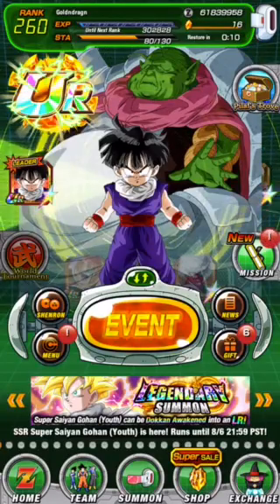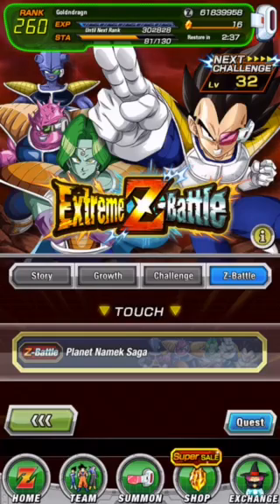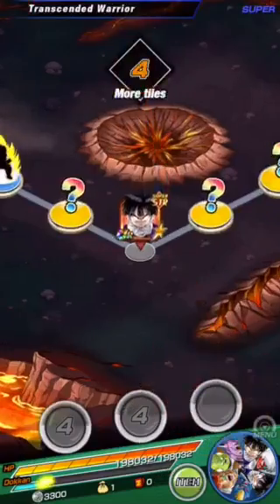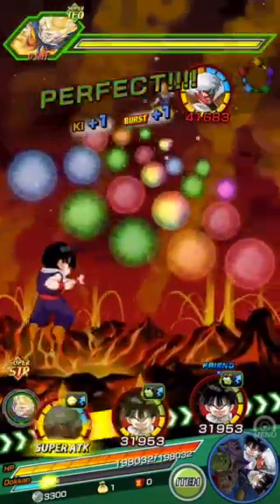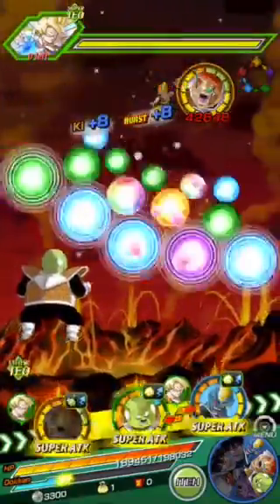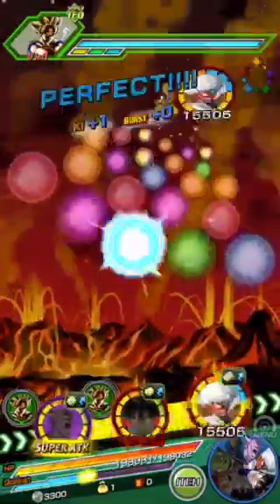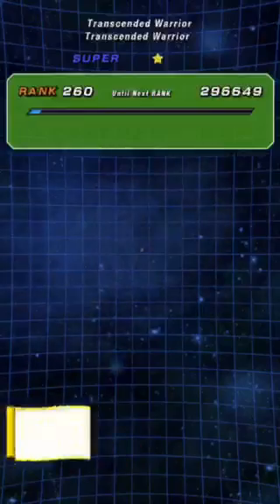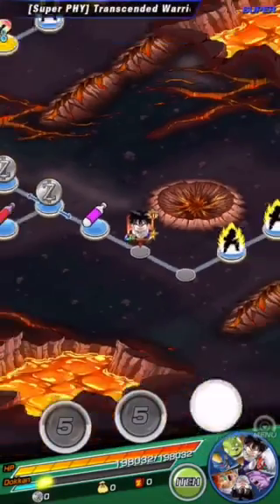Dbz dokkan battle| how to get LR Goku and LR frieza really quickly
Today I show you how to beat what says experts only but that’s just a bunch of bull sh*t